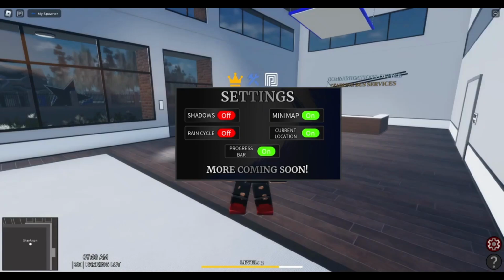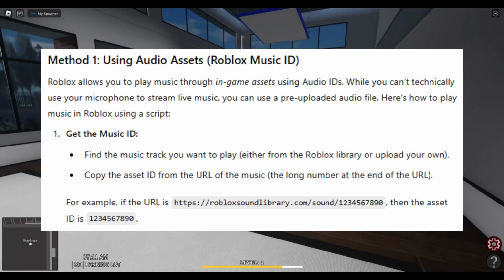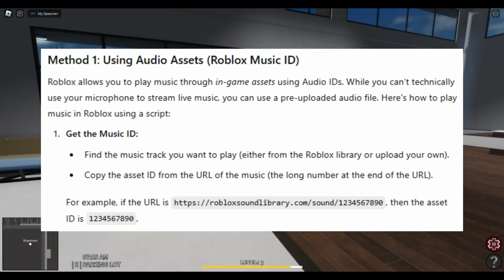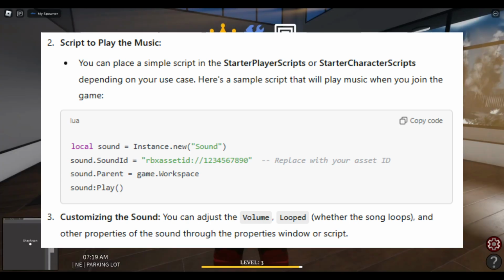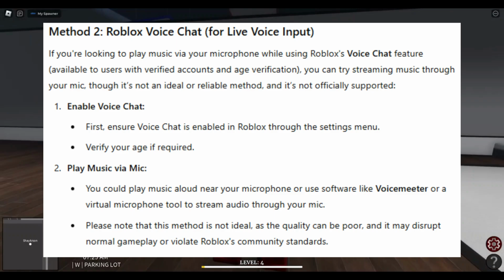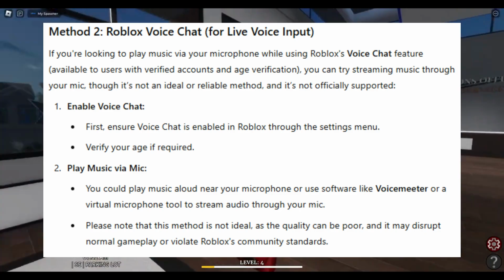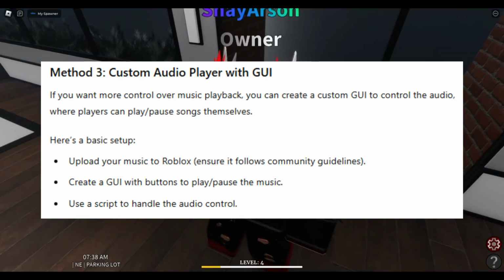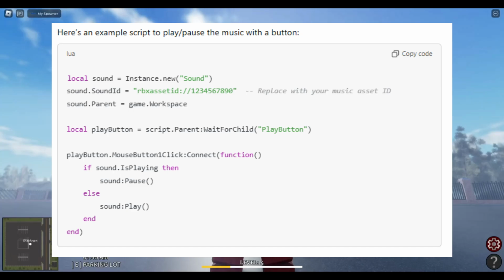How To Play Music Through Your Mic On Roblox | Step By Step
In this video you will find out how to play music through your mic on Roblox